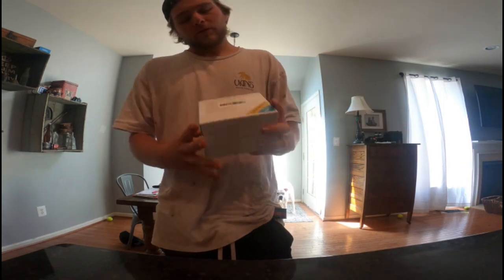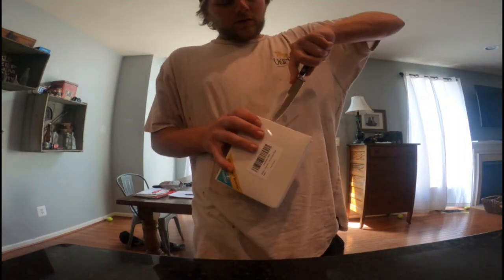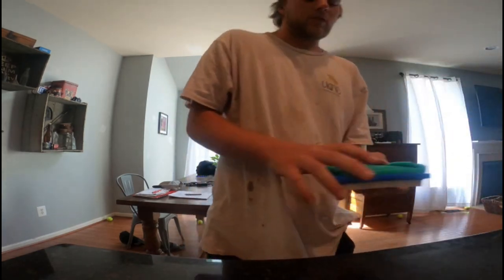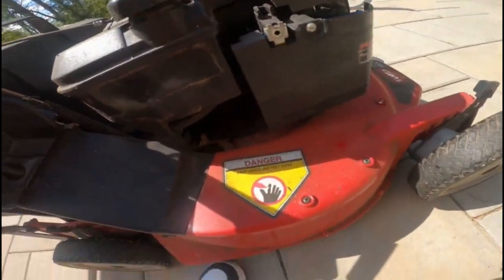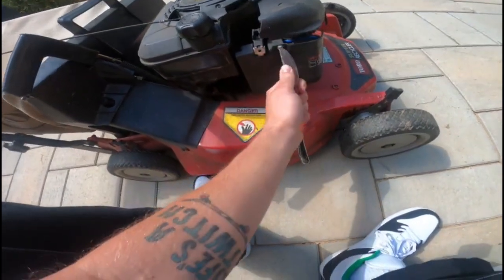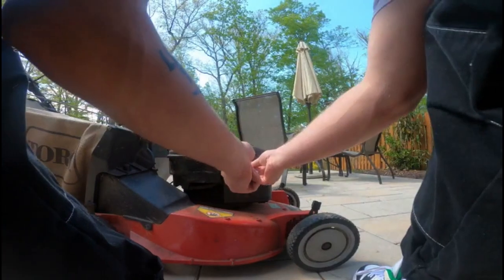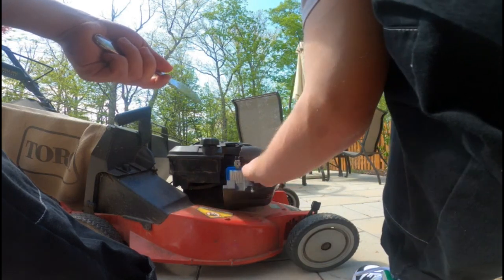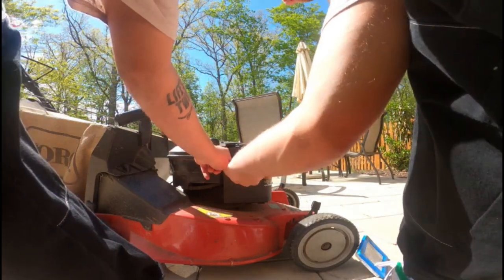2 Unboxings and installs!